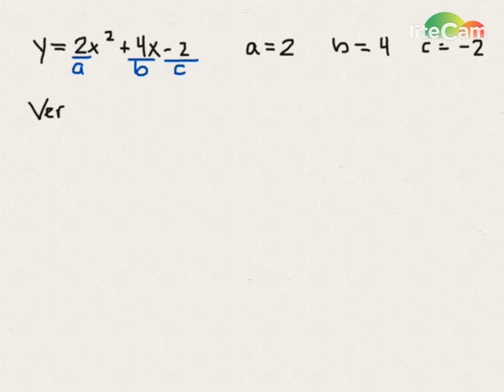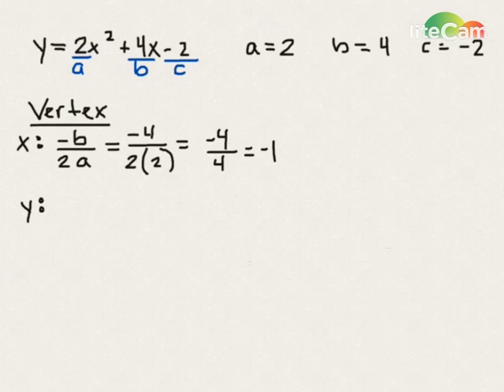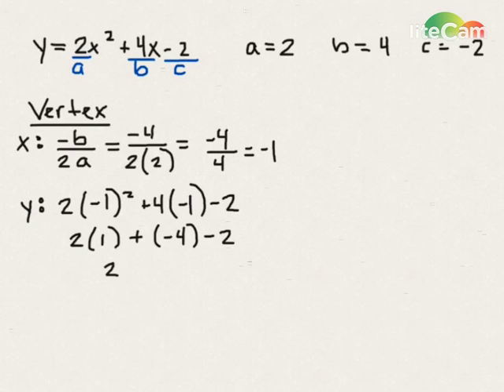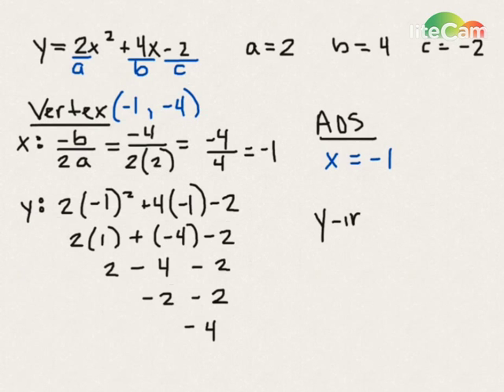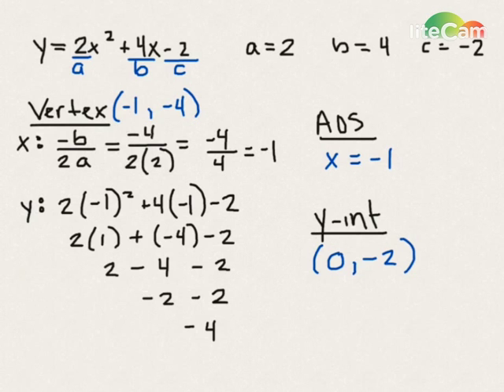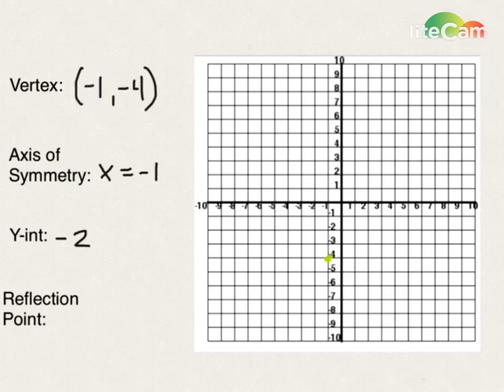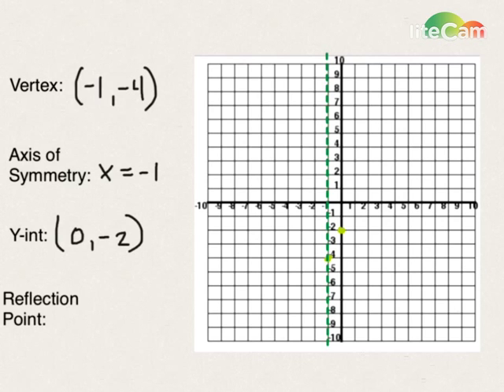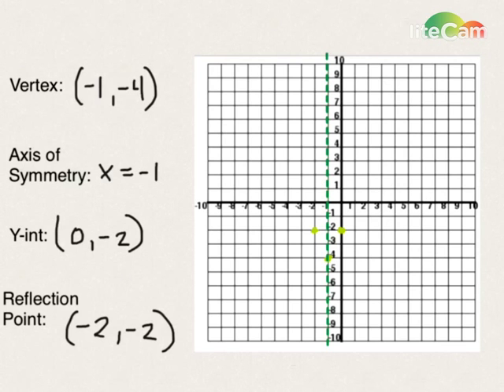How to graph a Quadratic Equation using a reflection point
How to graph a Quadratic Equation using the y-int, and reflection point